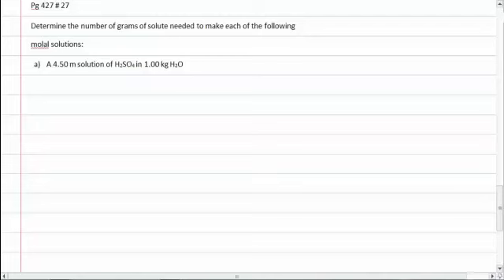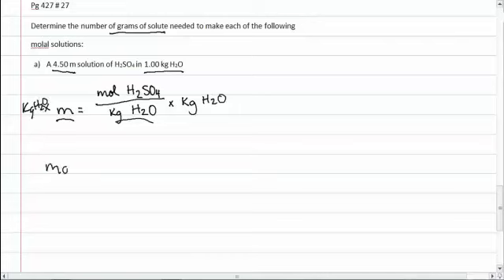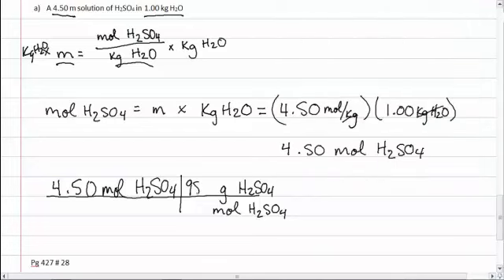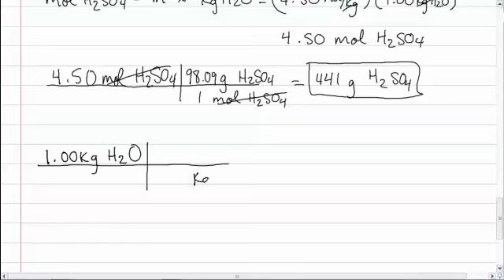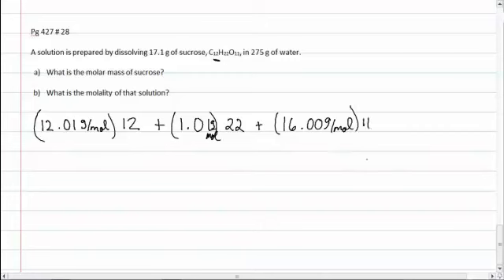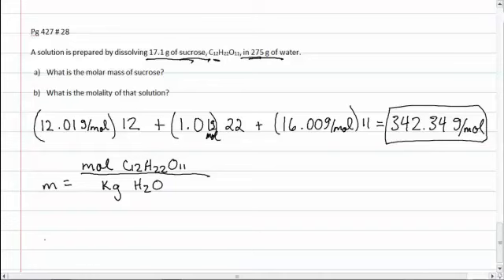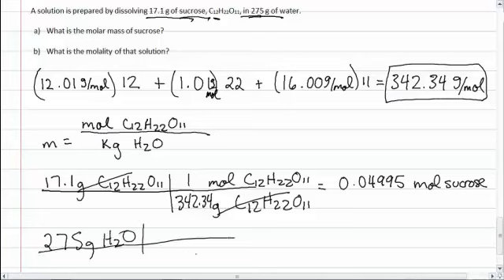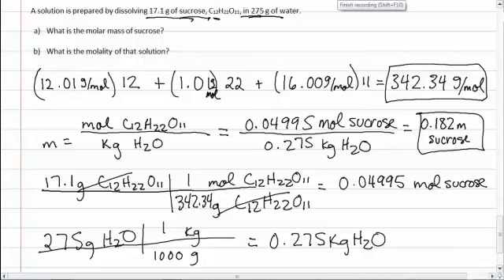Ch 12.3 Molality Homework Solutions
Solutions to questions 27 & 28